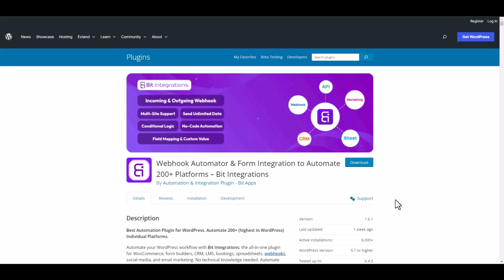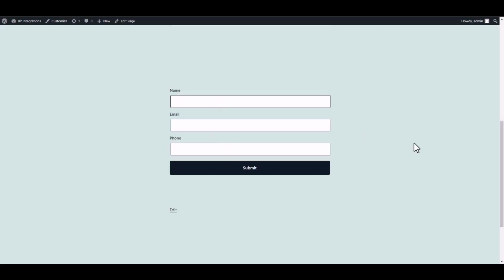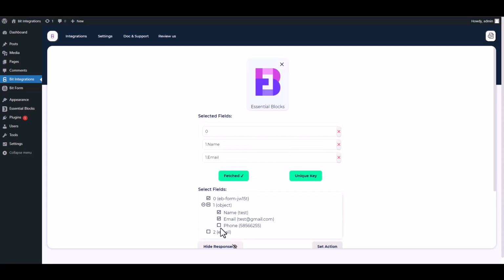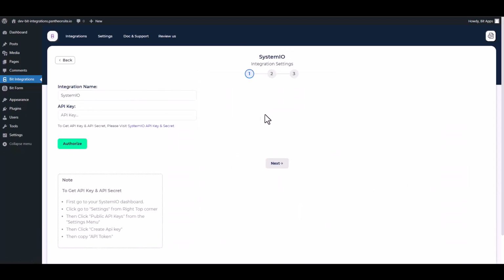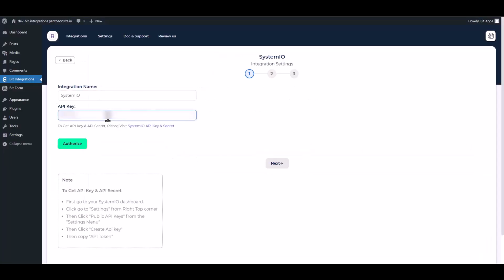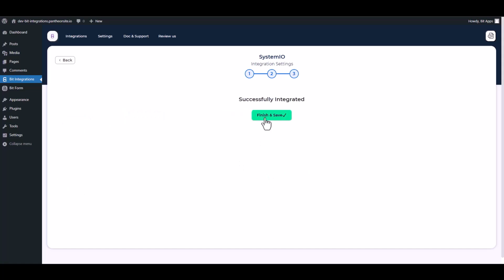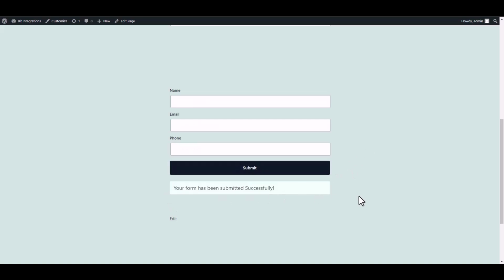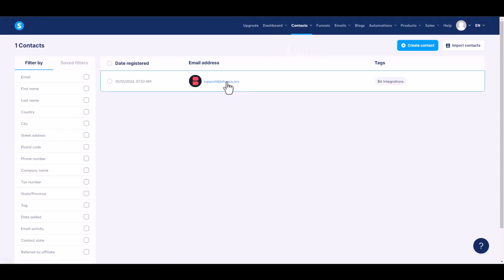Integrating Essential Blocks with Systeme.io | Step-by-Step Tutorial | Bit Integrations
🔗 Ready to enhance your marketing automation with seamless integration? Join us on our YouTube channel for an in-depth tutorial where we demonstrate the integration of Essential Blocks with Systeme.io using the Bit Integrations WordPress plugin. Learn how to effortlessly connect these tools to automate your marketing campaigns and manage your online business efficiently.

Follow along as we guide you through the step-by-step process of integrating Essential Blocks with Systeme.io, enabling you to automate your workflows, enhance customer engagement, and boost productivity. Say goodbye to manual processes and welcome automated workflows for increased efficiency.

Key Highlights:
✅ In-depth walkthrough for integrating Essential Blocks with Systeme.io using Bit Integrations for WordPress.

Whether you're a marketer, business owner, or WordPress enthusiast, this integration empowers you to seamlessly merge Essential Blocks with Systeme.io. Watch now to revolutionize your marketing automation efforts!